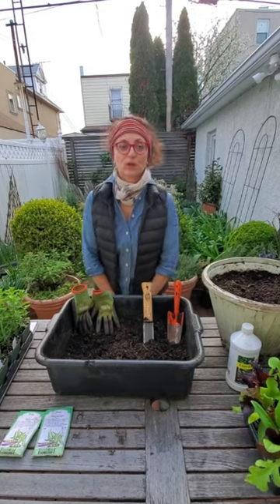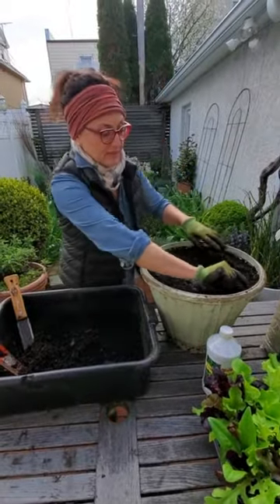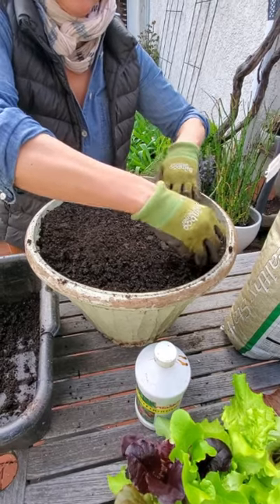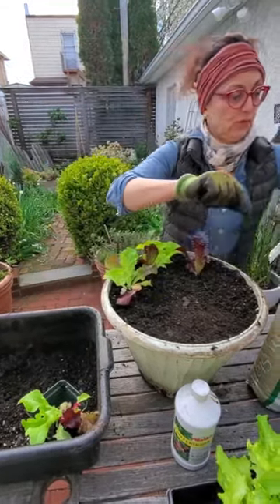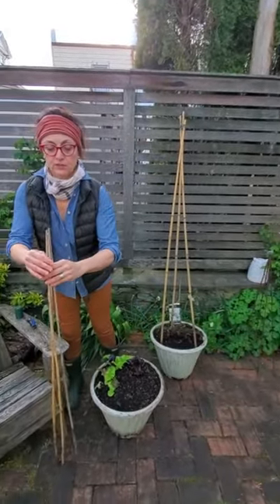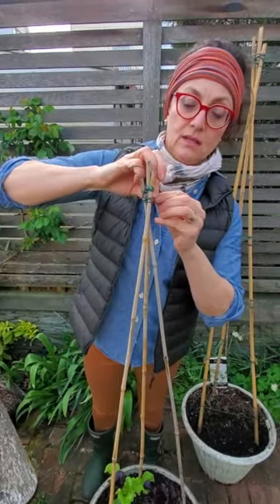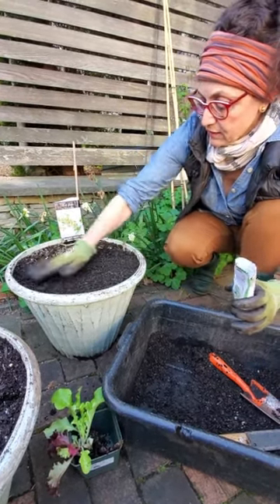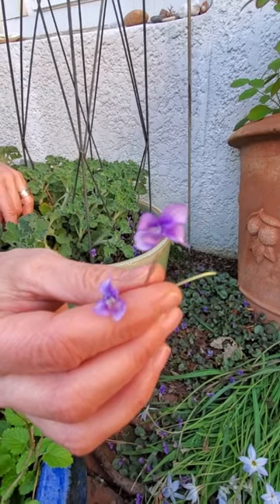Minding Your Peas and Lettuce with Carmen DeVito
Nutrient-dense crops like shelling peas, snow peas, and leafy greens are excellent additions to your backyard garden. This week, Carmen shows you how easy is is to plant peas and lettuces side-by-side. She also explains the difference between the two types of peas (bush and climbing), and demonstrates how to make a DIY trellis for the climbing varieties that can grow as tall as six feet!